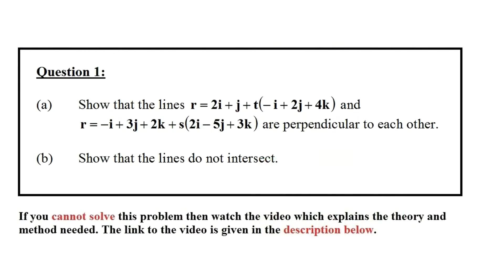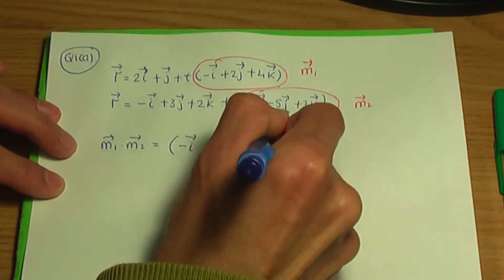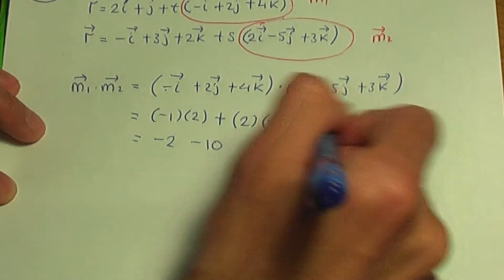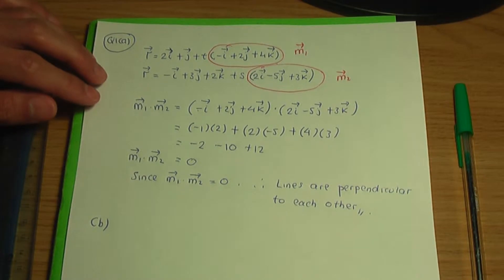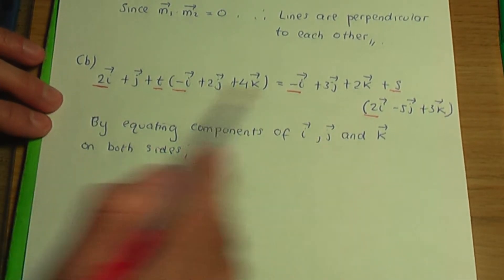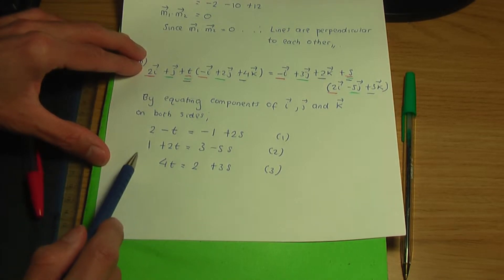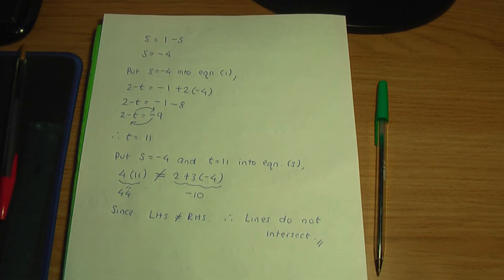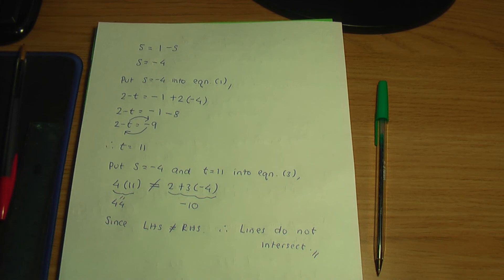AS/A-Level Maths Vectors - Revision Question 1 (on Perpendicular and non intersecting lines)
This video shows the FULL worked solution to the following revision question in the AS/A-Level Maths syllabus.

* Question 1 on Proving if two lines are perpendicular to one another and also showing if the lines are non-intersecting (skew) lines.

AS/A-Level Vectors - Scalar dot product PART 1

AS/A-Level Vectors - Scalar dot product PART 2

AS/A-Level Vectors - Scalar (dot) product related results

AS/A-Level Vectors - Parallel, Intersecting and Skew lines PART 1

AS/A-Level Vectors - Parallel, Intersecting and Skew lines PART 2